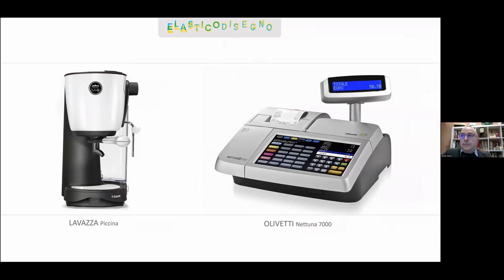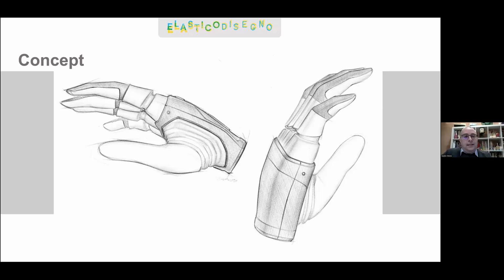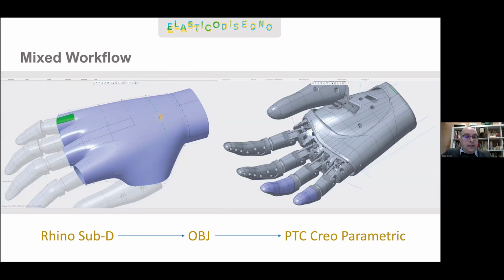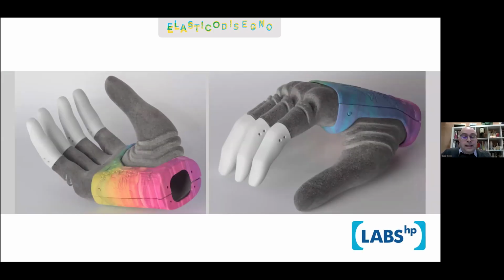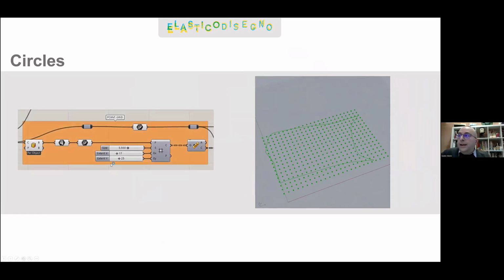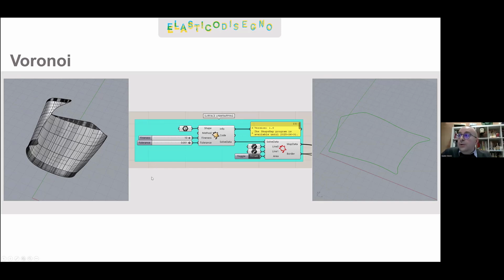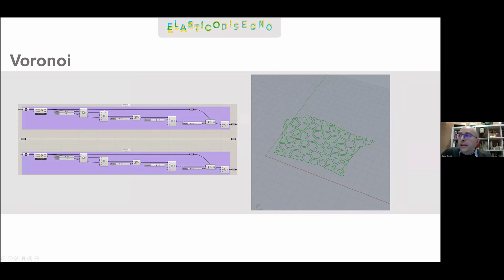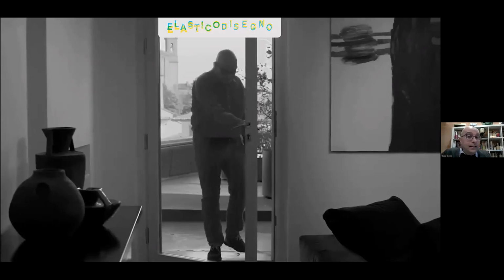Rhino User Webinar: MIA Robotic Hand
This webinar presents the award-winning MIA Hand, a robotic hand for amputees. Designed to be worn with pride and help the user overcome the practical difficulties and the social stigma of the loss of a limb.
We'll see how it was designed with Sub-D modelling in Rhino, jointly developed with Rhino and PTC Creo, and how we used Rhino with Grasshopper for the customization.

Elastico Disegno is a Product Design studio based in Turin, Italy.
Founded in 1998, we work with our clients to recognize opportunities, identify innovative ideas and transform them into real products, be it an electronic device, a toy, an industrial kitchen or anything in between. Thanks to our cross-industry experience Elastico Disegno provides a full service from concept to product for a broad range of companies worldwide.

Chapters:
0:00 - Intro
1:00 - Elastico Disegno
1:54 - MIA Hand
5:35 - T-splines Concept Development
6:38 - V-ray Concept Presentation
6:58 - SubD + PTC Creo
7:55 - 3D printing
9:26 - Grasshopper customization
12:00 - Lightweight covers with Grasshopper
22:10 - Conclusion
23:45 - Q&A